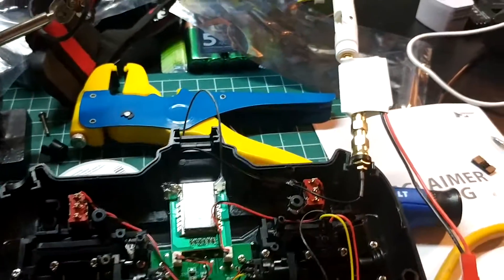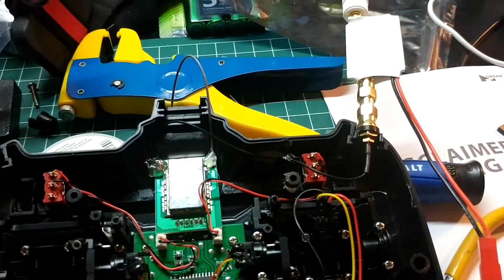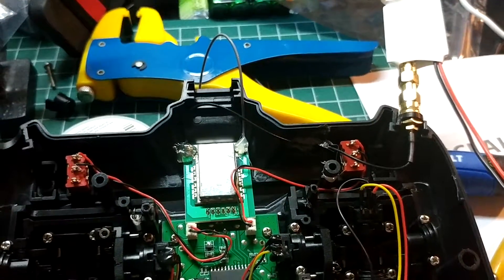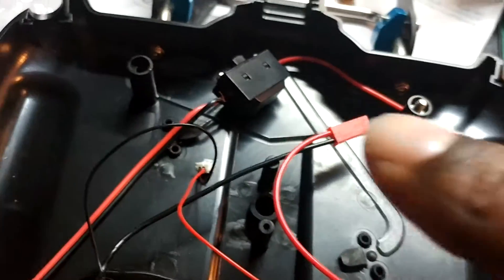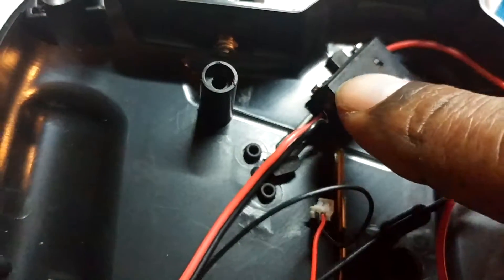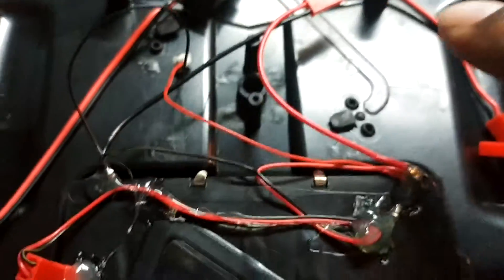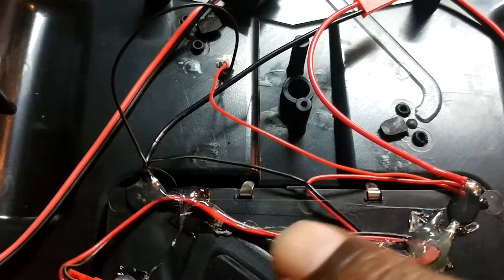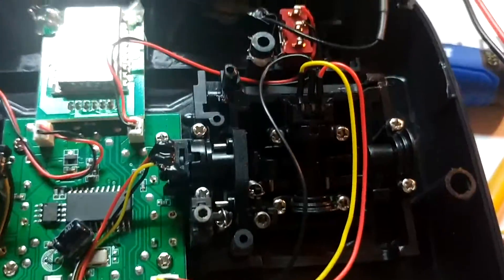Xk detect x380 2 watt antenna upgrade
Here you can see what how I upgraded my antenna 2 watt booster.